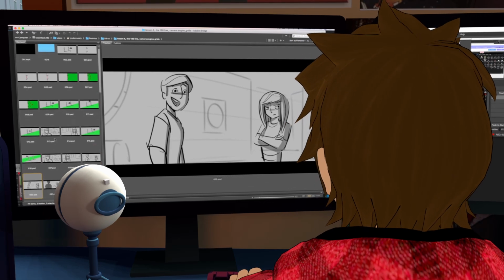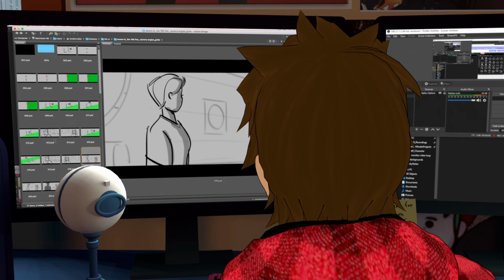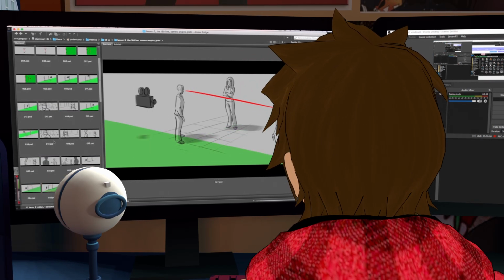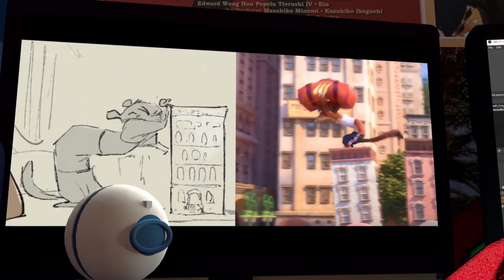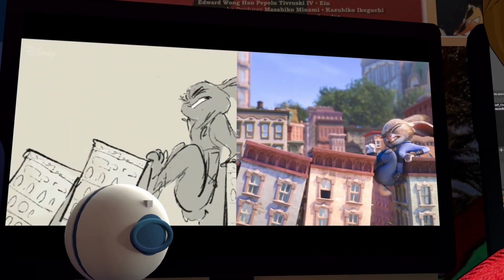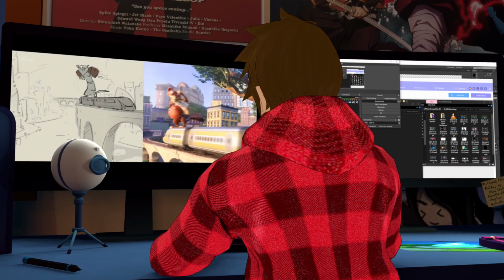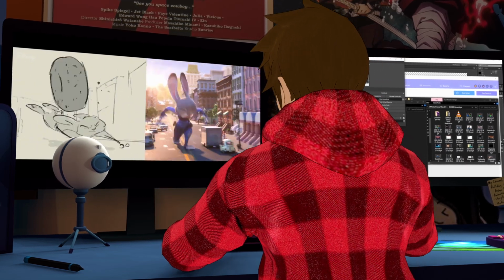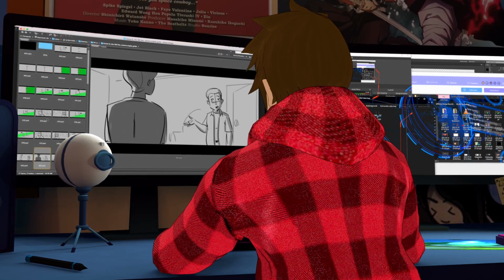Unlock Stress-Free Animation With This One Simple Step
Wellwelllwelllll, you’ve got yourself an animatic! But there’s one more critical step: animatic lock. This is the moment when you finalize your story flow and commit to it, ensuring that your animation process moves forward without unnecessary delays or changes.
So lets figure out why animatic lock is so important, how to use it to refine your edits, and how to know when your animatic is truly ready. Let’s take your animation production to the next level!
Ohh by the way, this is part of a big series of videos about my 3D Animation Production Pipeline, check it out!

Videos powered by Pexels